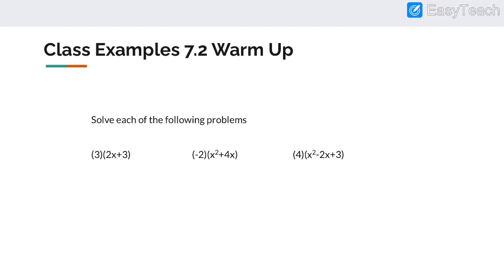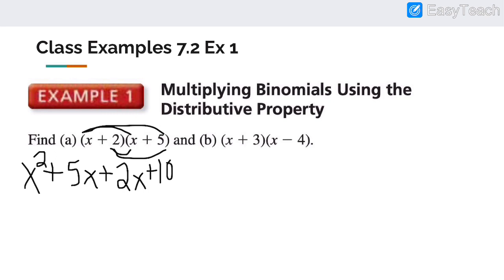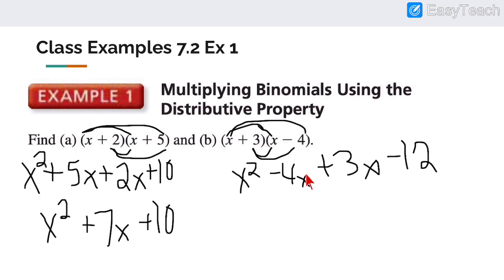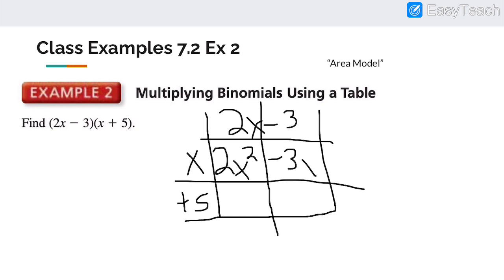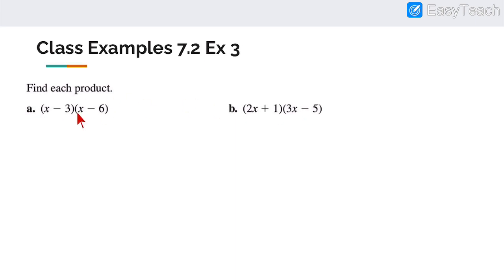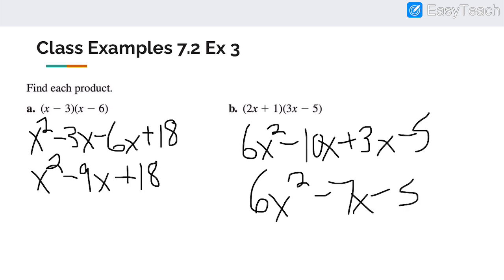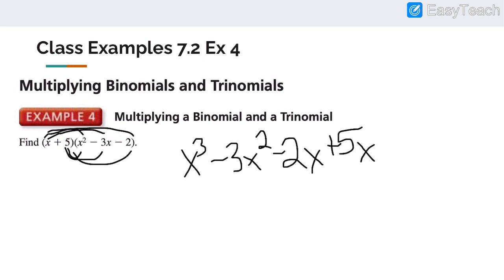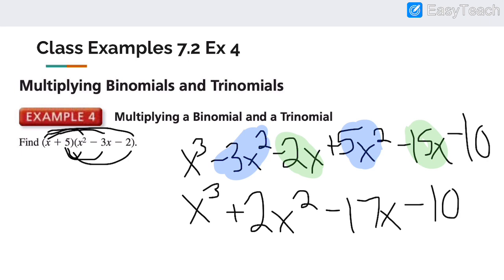7 2 Video Notes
Algebra 1 Curriculum
Lesson 7.2